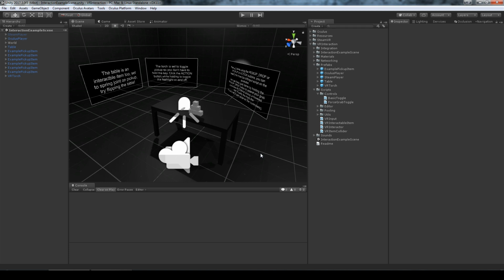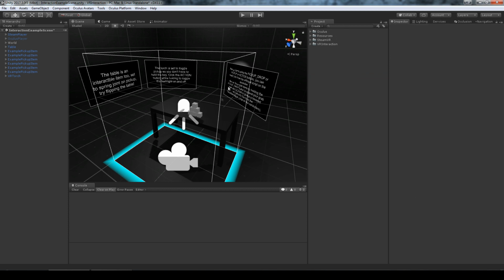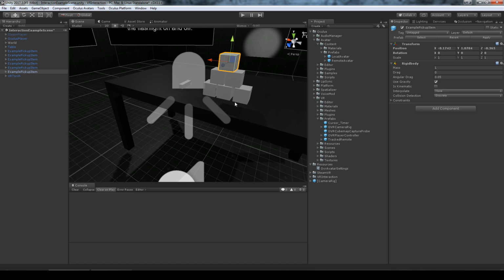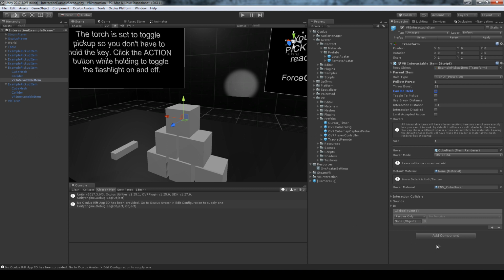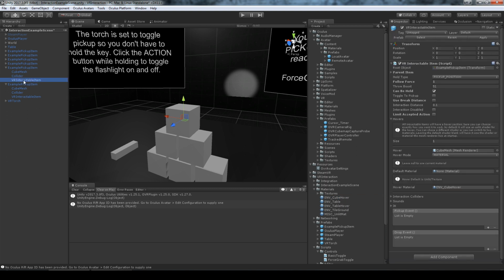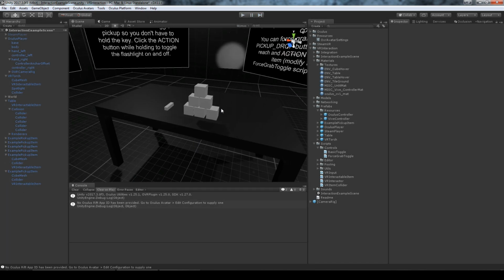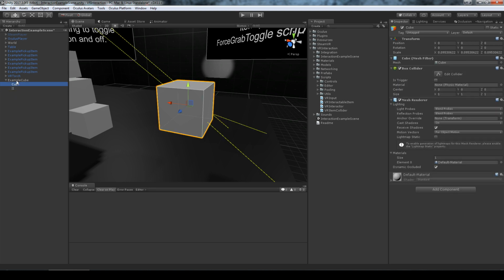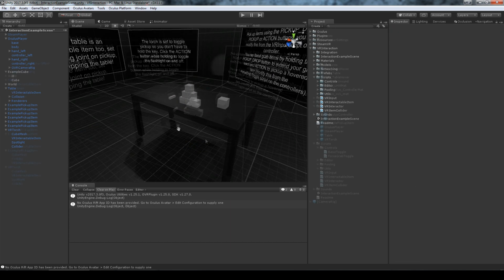Setting Up Player Rig - VR Interaction